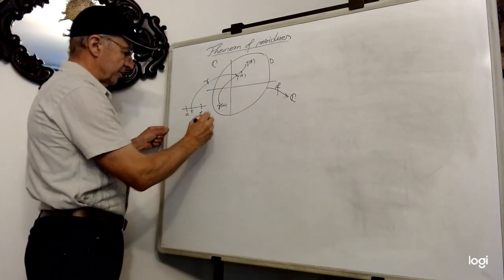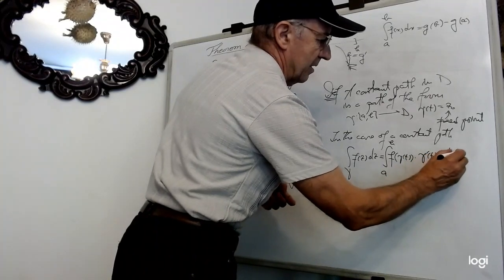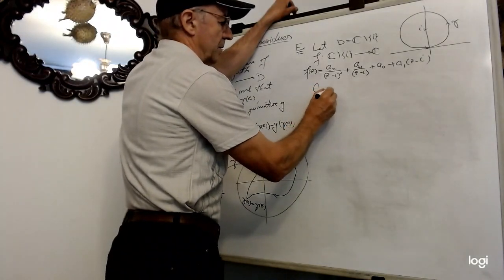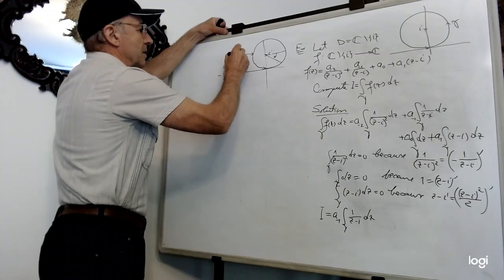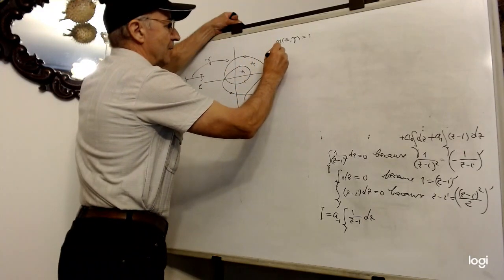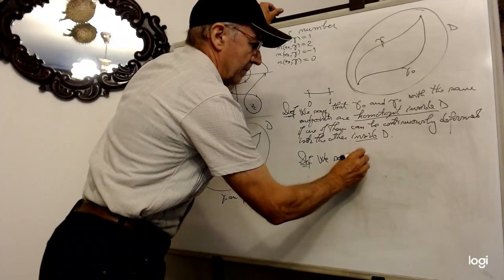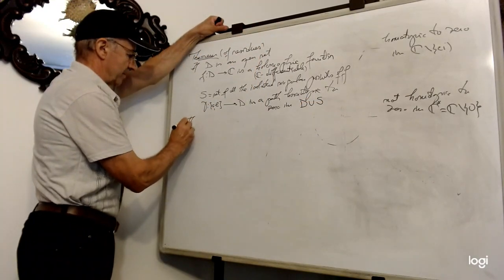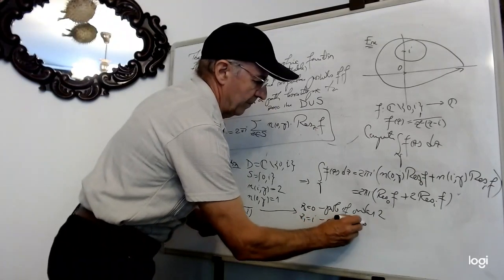Theorem of residues